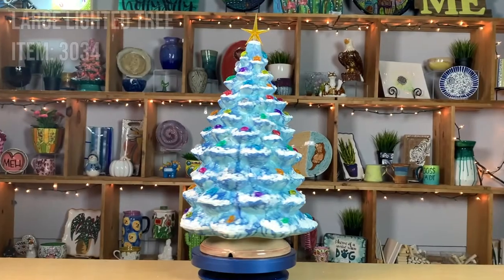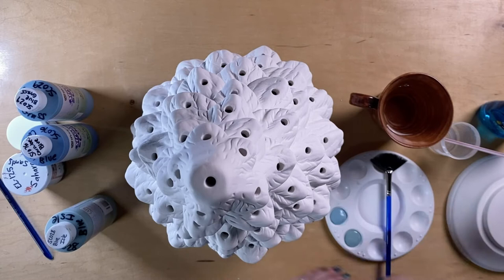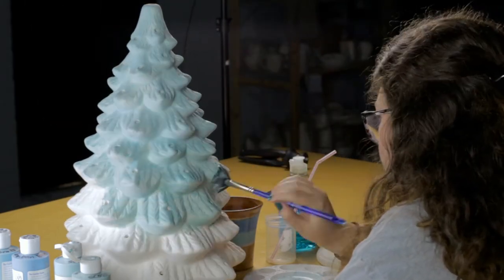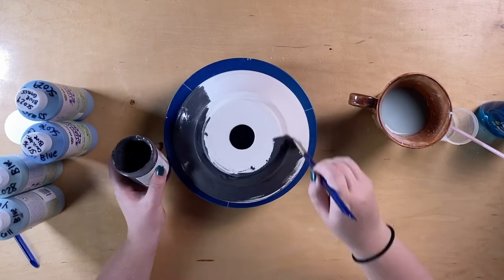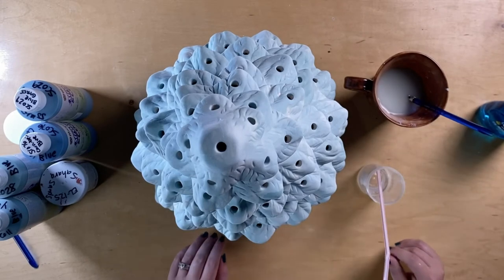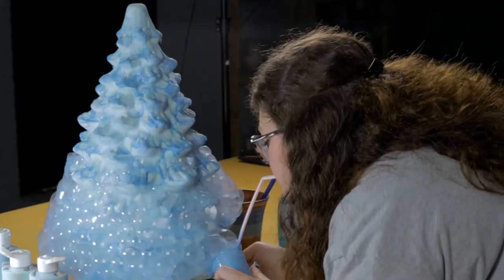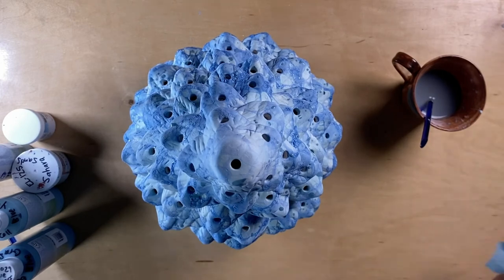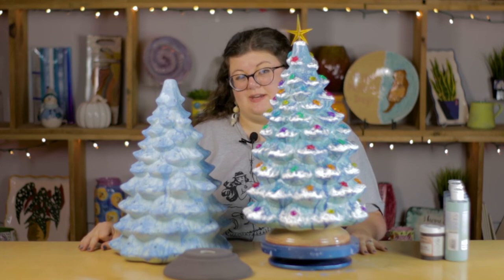DIY Beach Themed Lighted Tree Using The Bubble Technique With Ceramic Glaze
The perfect summertime pottery project for all ages! Lindsey shows how to use the bubble technique to create a water effect on our Large Lighted Christmas Tree (#3034). Try this on our other items like our lighted trees, cactus, pineapple, planters, and more!